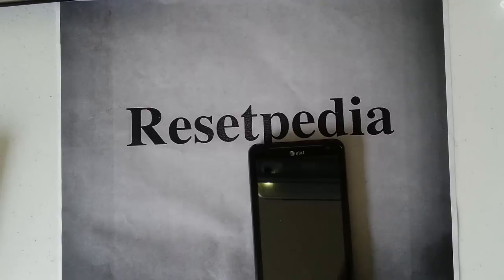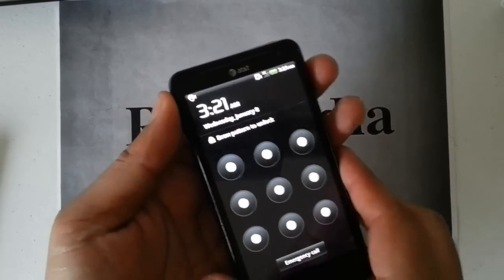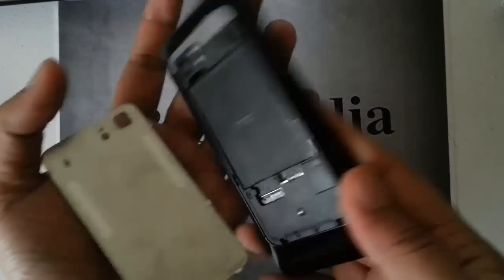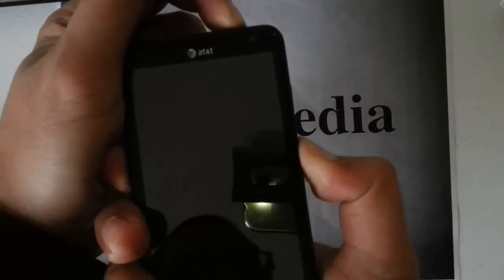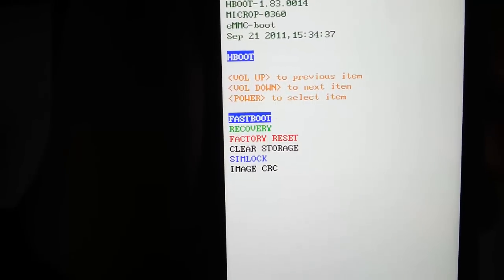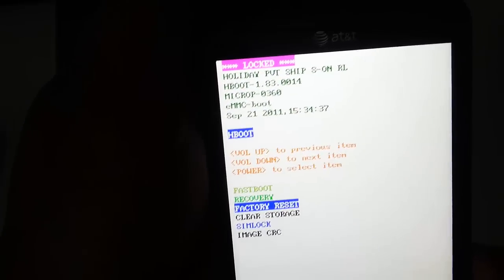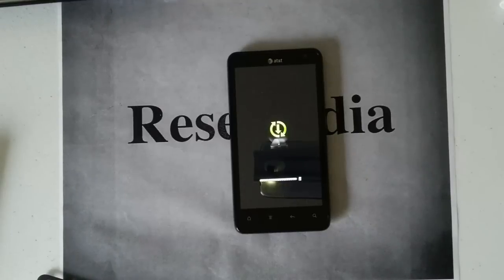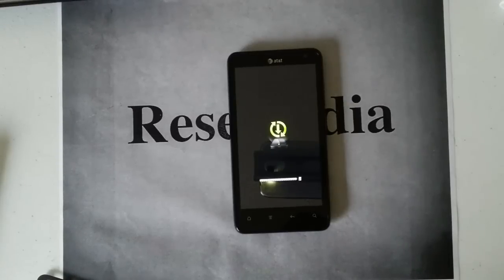Htc Vivid Att: HARD RESET PASSWORD REMOVAL FACTORY RESTORE [how-to]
Bricked Phone?
Software Problems?

How to Hard Reset the Htc Vivid by At&t.

1.   Power the device off. Remove and reinsert the battery.
2.   Press and hold the Volume Down and press & hold the Power button.
3.   When presented with the Selection Menu release all buttons.
4.   Press Volume Down to scroll and the power button to select Factory Reset
5. Done. Your Htc Vivid by att is now Factory Restored.